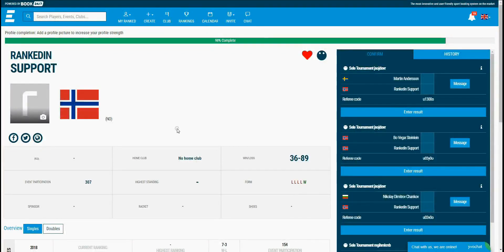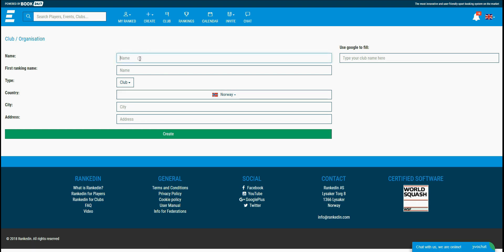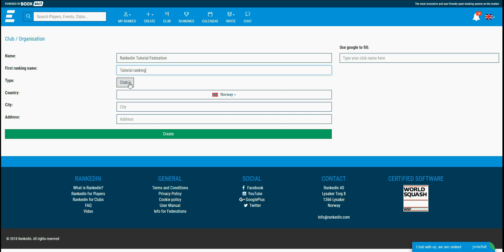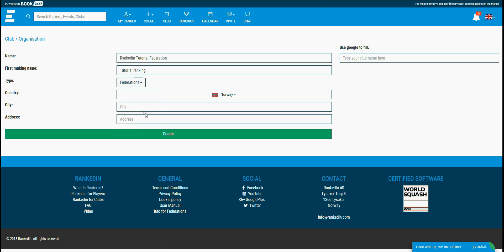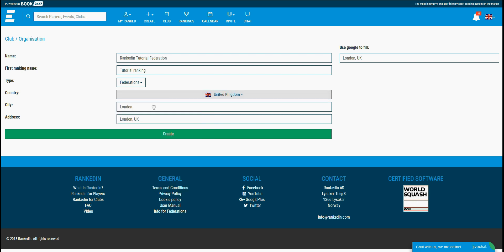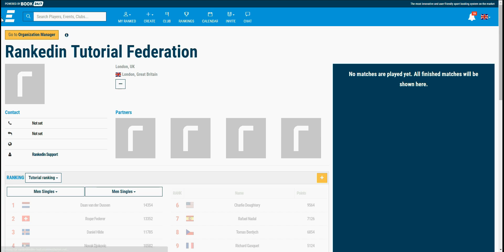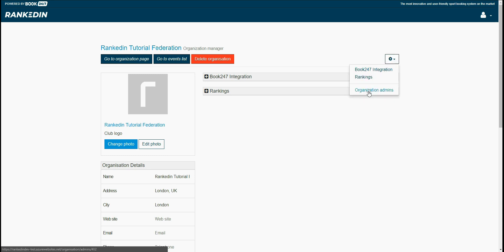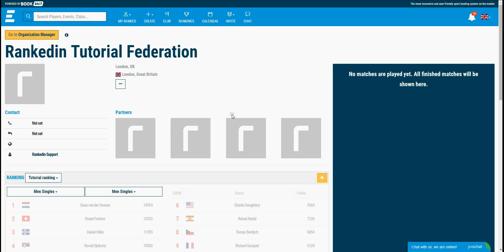How to create Club, Federation, Company, Group of Friends or any other org. - Rankedin - ver. 1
In this Video I will explain you how to create Organization and how to use. In Rankedin, we use the word Organization, we mean by it Sports Club, Federation, Group of Friends or Company.
Thanks to the creation of the Organization, you will have your first ranking to which you can create Tournaments, Club League, Team League. In addition, players can register their individual matches and thus gain points for the ranking, we call it Privat Challange.